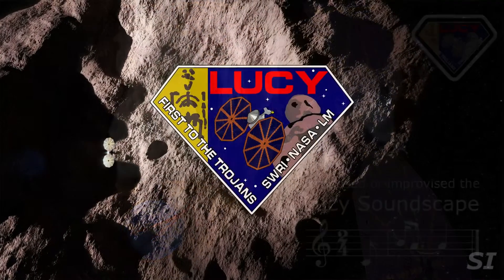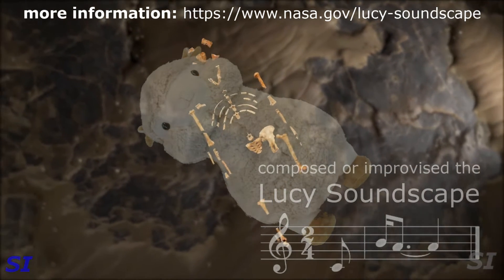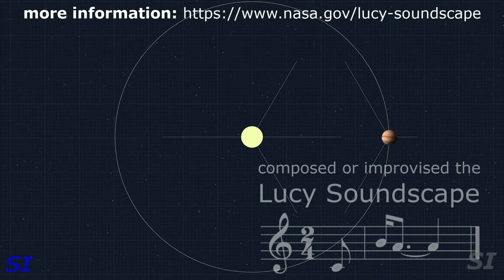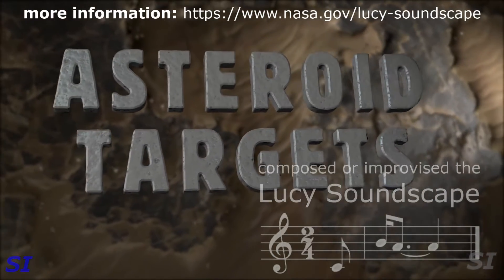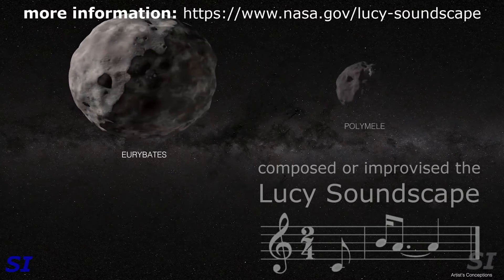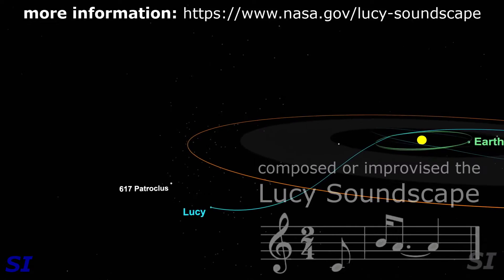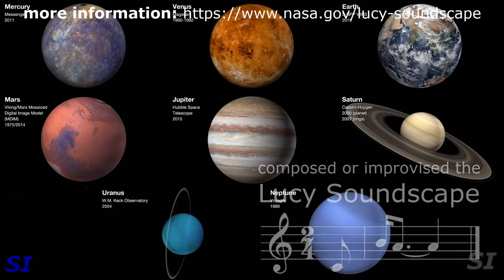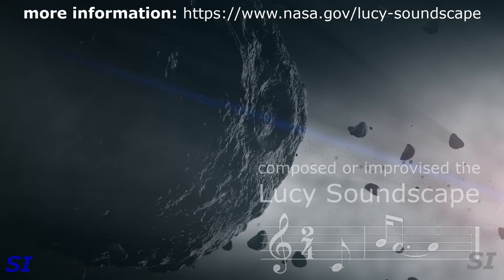Lucy in the sky with Asteroids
October 16, Saturday
5 a.m. EST - Lucy Launch Coverage